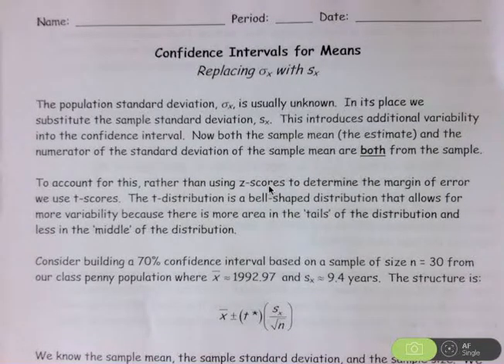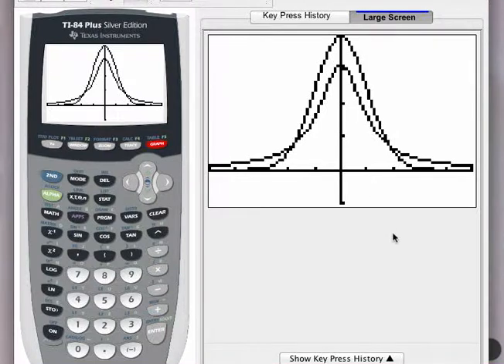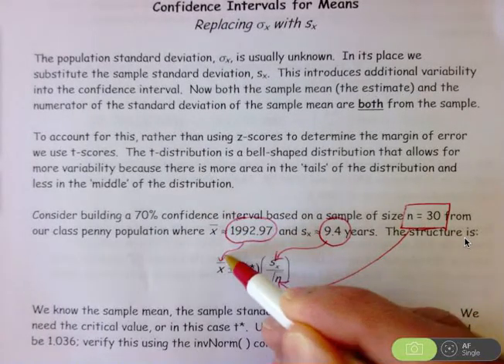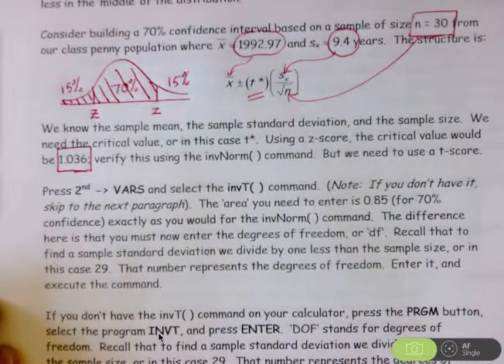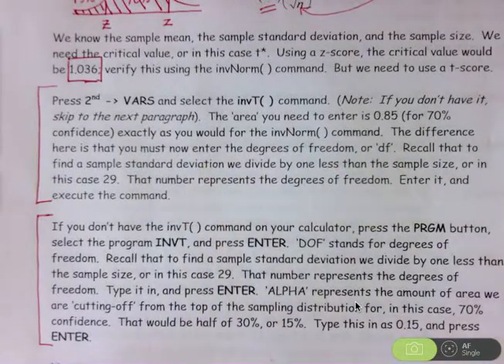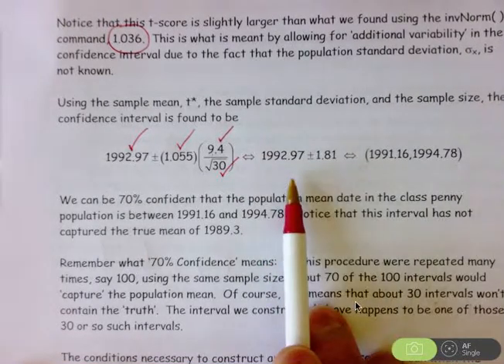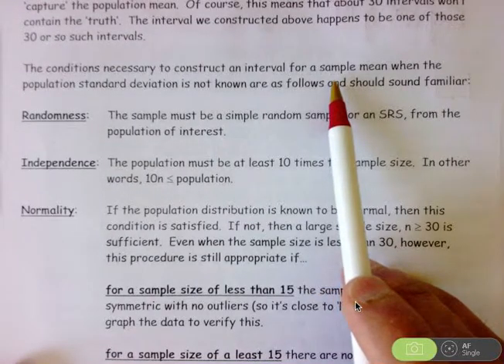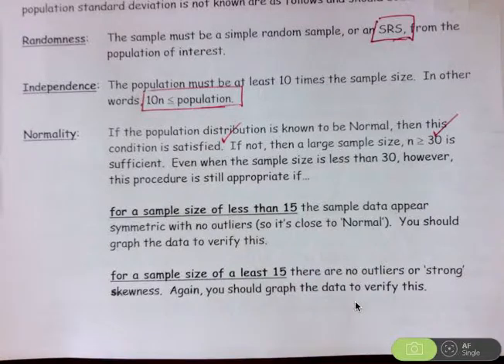CIs for Means Using the Sample SD (t-Procedures)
This video takes students through an example comparing the difference between building a confidence interval with the population standard deviation versus using the sample standard deviation.